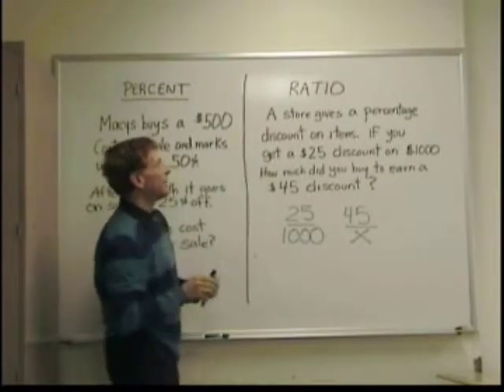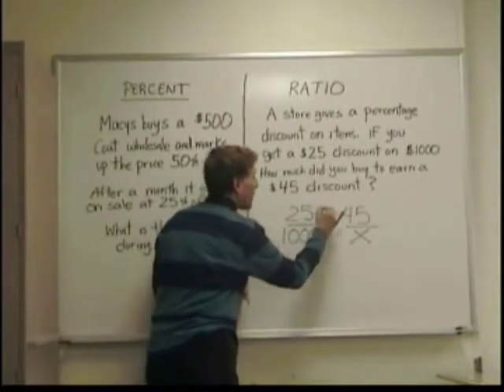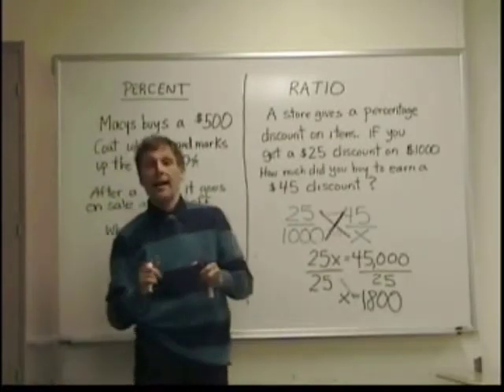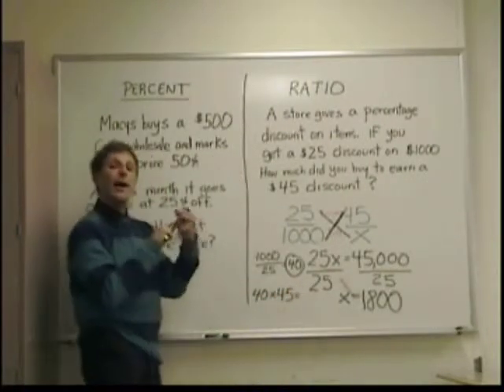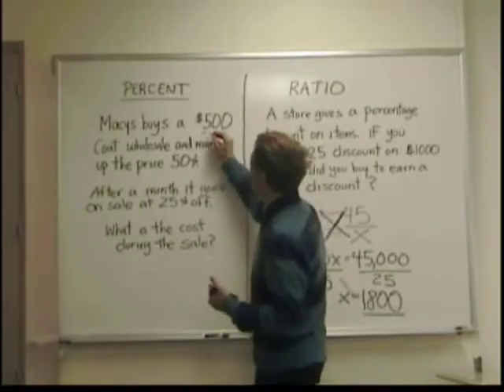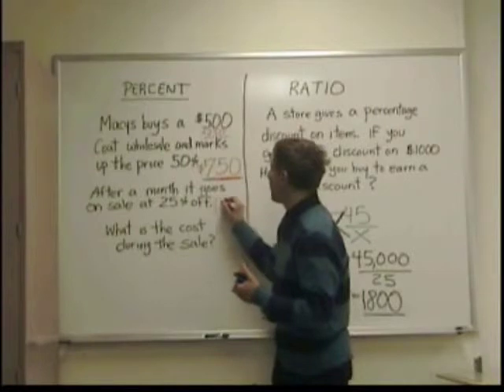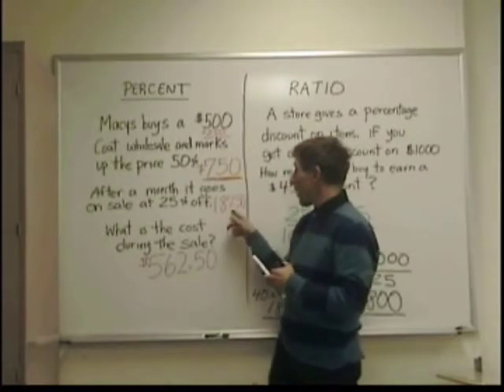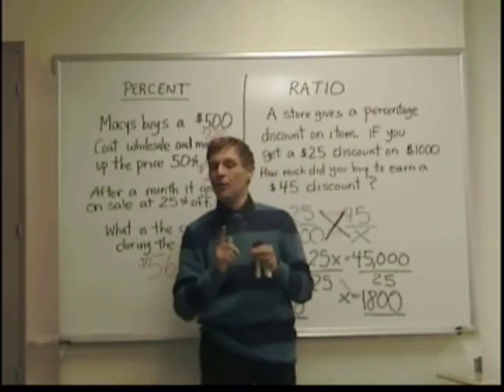EASY ACCESS MATH PERCENTAGE PROBLEMS AND RATIO PROBLEMS AS WORD PROBLEMS